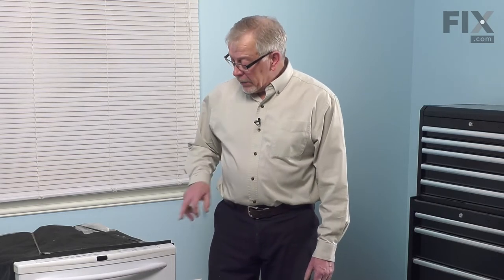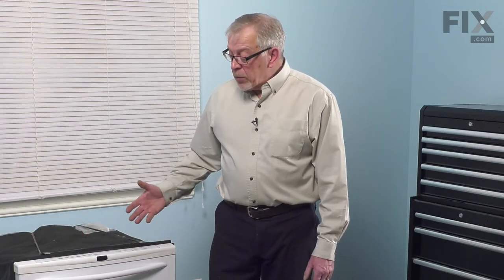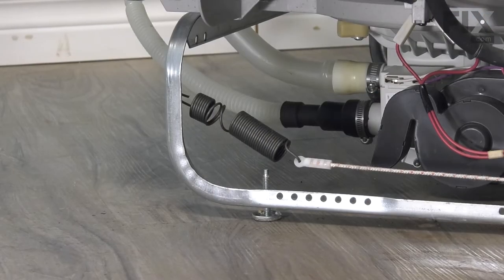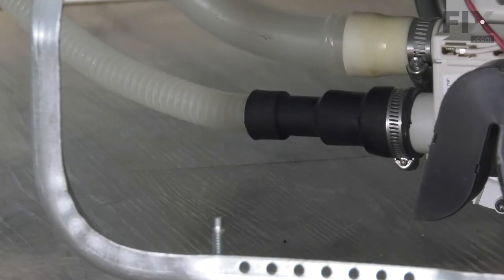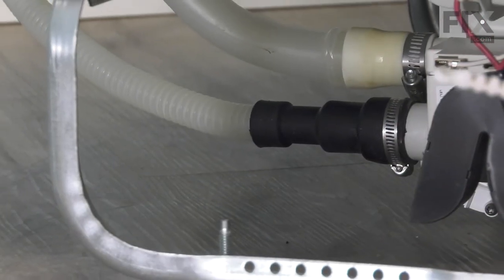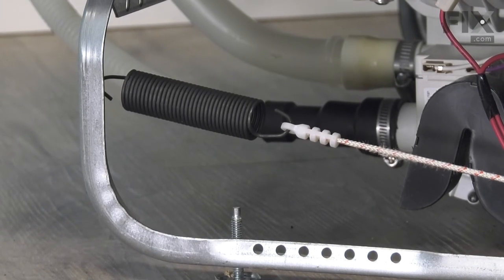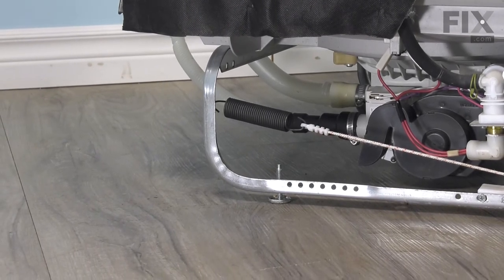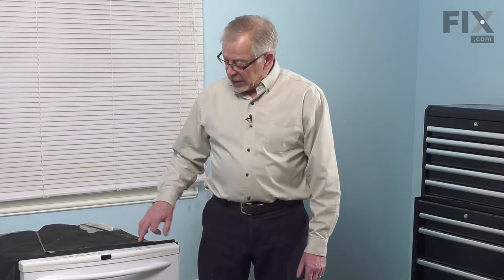Frigidaire Dishwasher Repair - How to Replace the Door Spring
Need help replacing the Door Spring (Part # 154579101) in your Frigidaire Dishwasher? Watch this how-to video with simple, step-by-step instructions for a successful DIY repair.

Why you might need to replace the Door Spring:
1. Door Latch Failure
2. Door Won't Close
3. Noisy

What tools you need for this repair:
• No tools

The information in this video is specific to Frigidaire, Crosley, and Kenmore Dishwashers. To find an Door Spring specific to your model Dishwasher, or to use our helpful model number locator,

For more helpful Dishwasher Repair videos, you can browse through the Dishwasher Repair playlist on our YouTube channel